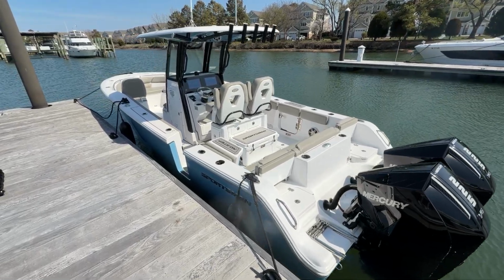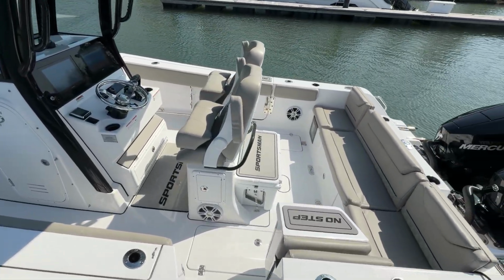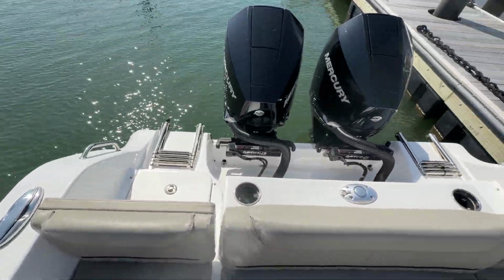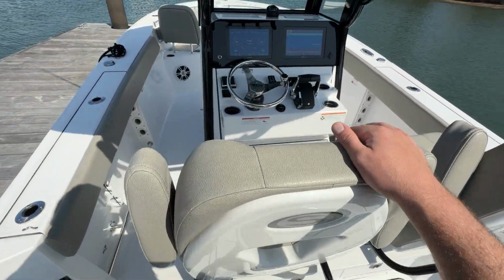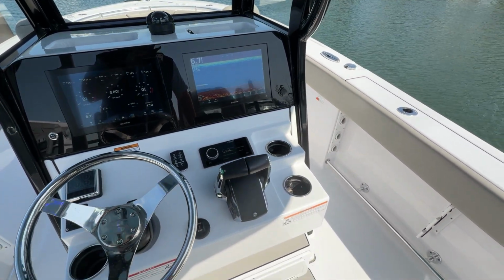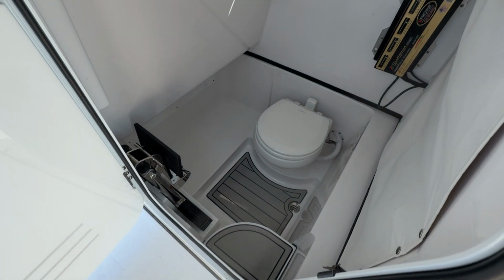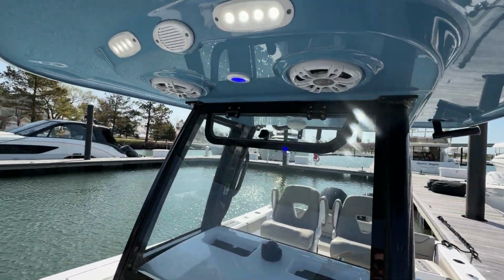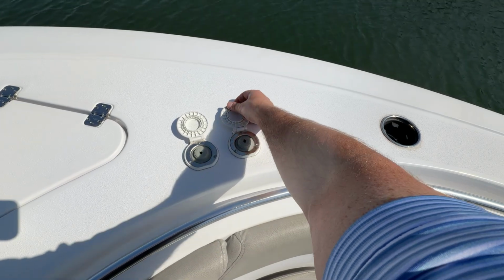Available Now! 2024 Sportsman Heritage 261 Boat For Sale at MarineMax Kent Island, MD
2024 Sportsman 261CC

Experience nautical excellence with the 2024 Sportsman 261CC, a luxurious vessel designed for those who crave adventure on the water. With a sleek profile and stunning craftsmanship, this boat promises to elevate your marine experience, transforming every trip into a memorable outing.

Unmatched Performance

Packed with power, this Sportsman model boasts twin Mercury V6 engines delivering a total of 450 hp, ensuring unparalleled performance and swift acceleration. Whether you're cruising along the coastline or navigating through tranquil waters, the 261CC offers a smooth, exhilarating ride that keeps the excitement alive.

Luxury Meets Functionality

Step aboard and discover a world of comfort and sophistication. Thoughtful features and high-end finishes make this boat your perfect escape, with ample seating and storage designed for your every need. Enjoy peace of mind knowing your vessel is equipped for remarkable adventures.

Why Buy from MarineMax?

Purchasing the Sportsman 261CC from MarineMax means more than just getting a boat; it’s about joining a community. You’ll receive a full fuel tank, Go Boating Gear kit, no-hassle financing options, and exceptional service with online scheduling. Take advantage of expert guidance and endless opportunities for fun through our classes and events!